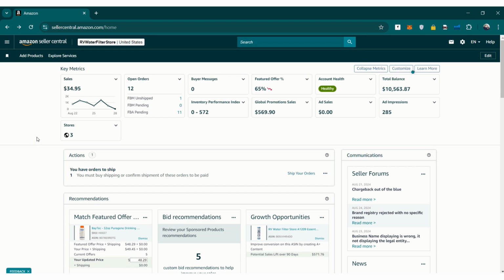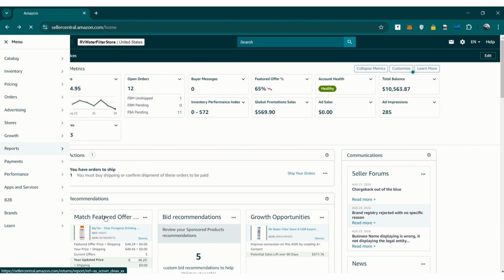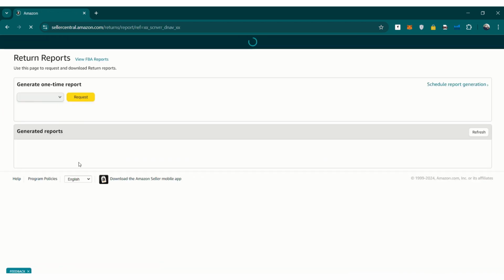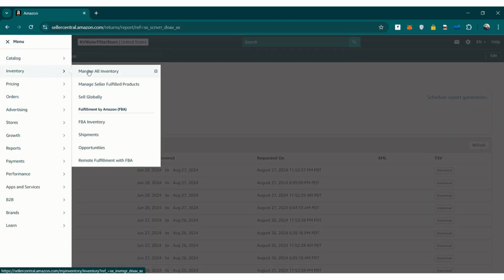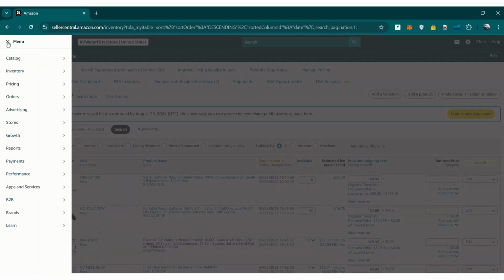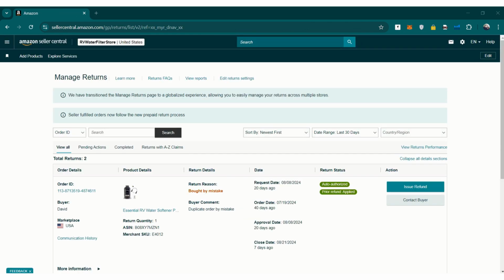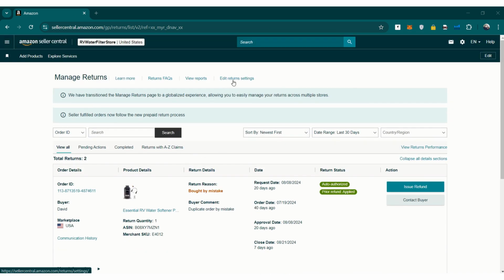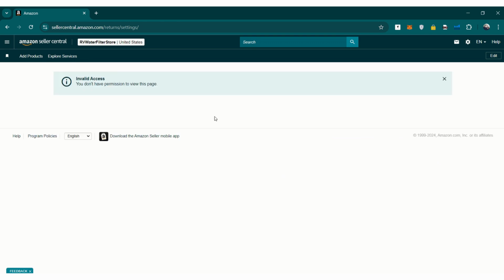How to Handle Customer Returns with Amazon FBA:| Learn from 417k+ Seller Reviews - Marketplace Valet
How to Handle Customer Returns with Amazon FBA: A Step-by-Step Guide

Dealing with customer returns is a crucial aspect of running a successful Amazon FBA business. In this video, "How to Handle Customer Returns with Amazon FBA: A Step-by-Step Guide," we walk you through how Amazon handles returns for FBA sellers, what you need to know, and how you can optimize the process to keep your customers happy while minimizing costs.

What You’ll Learn:
How Amazon FBA Handles Returns: We’ll explain the entire process Amazon uses to manage customer returns, from the moment a customer initiates a return to when the product is back in Amazon’s fulfillment centers.
What Happens to Returned Products: Learn how Amazon assesses returned items and what options you have, such as restocking, refurbishing, or liquidating products.
Return Policy Insights: Understand Amazon’s return policies and how they affect you as a seller. We’ll discuss the timelines, refund processes, and how to manage return-related costs.
Best Practices to Minimize Returns: Get tips on how to reduce return rates by optimizing product listings, improving customer communication, and managing customer expectations effectively.
How to Monitor and Track Returns: Discover how to use Amazon Seller Central to track return data and identify trends that can help improve your product and customer service.
Improve Customer Satisfaction: Learn how to streamline the return process, making it easy for your customers while protecting your business.
Maximize Product Recovery: Understand how to deal with returned products efficiently and reduce the impact on your profits.
Reduce Your Return Rate: By understanding why customers return products and how to address these issues, you can reduce returns and boost profitability.
👉 Watch now to learn how to efficiently manage customer returns through Amazon FBA and keep your business running smoothly.